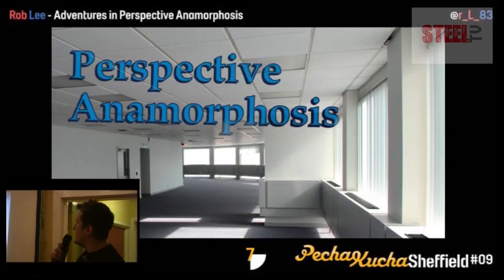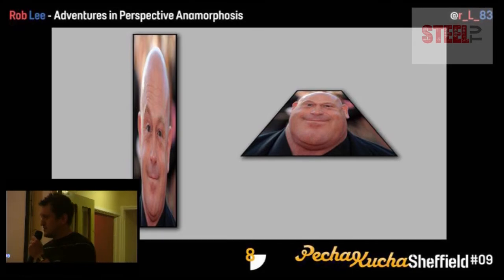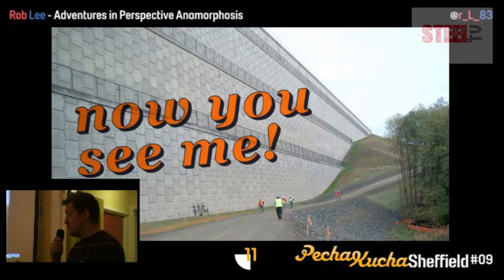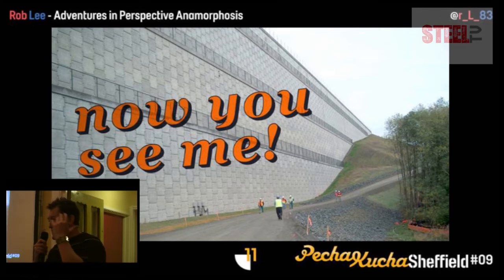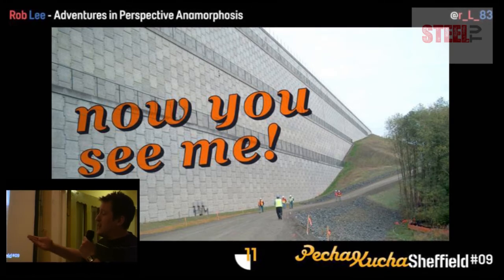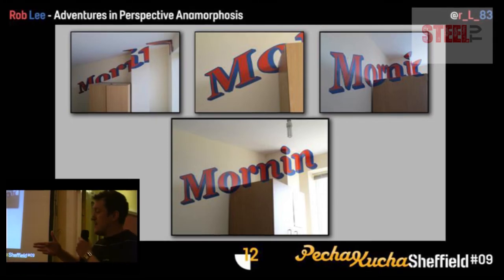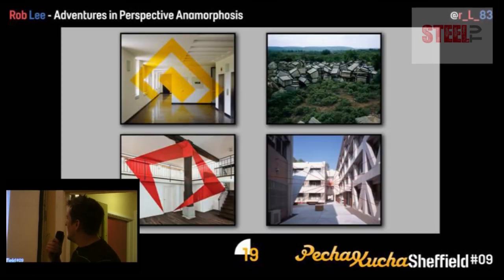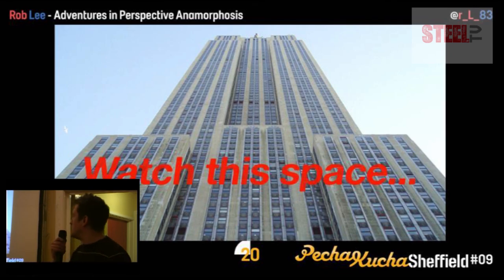Pecha Kucha #09 Rob Lee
Pecha Kucha #09 took place at The Burton Street Foundation, 23rd February 2012 with the theme 'Hidden'.

Thanks to Steel TV for the filming.